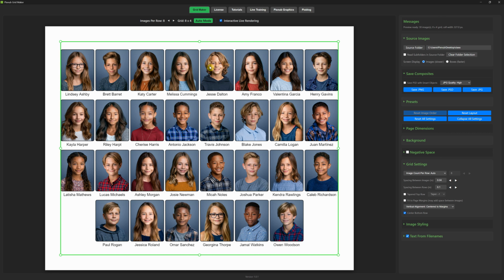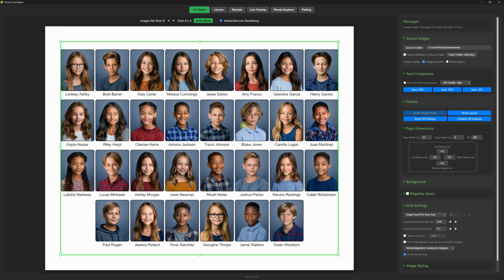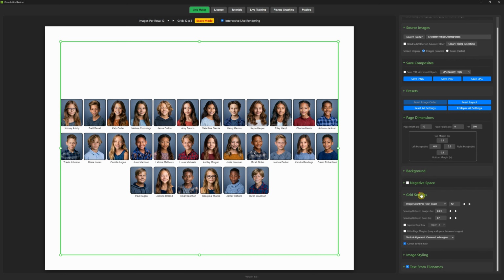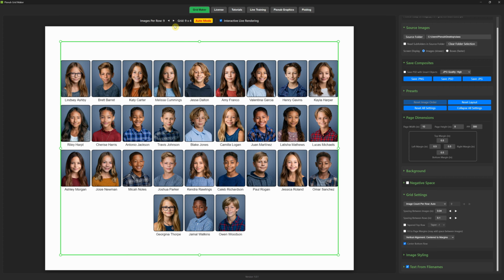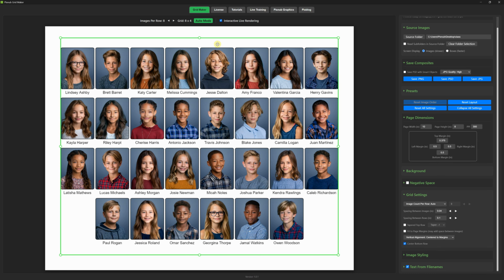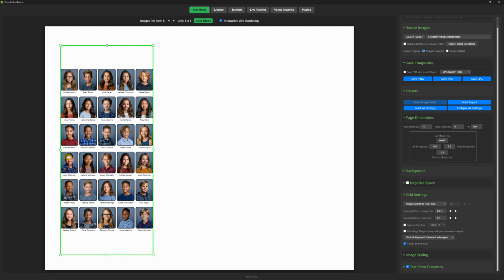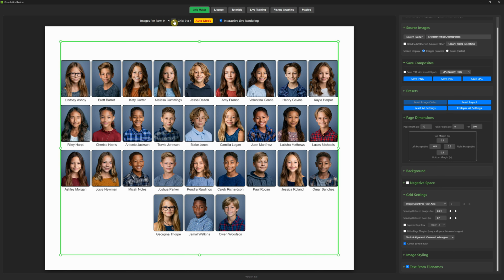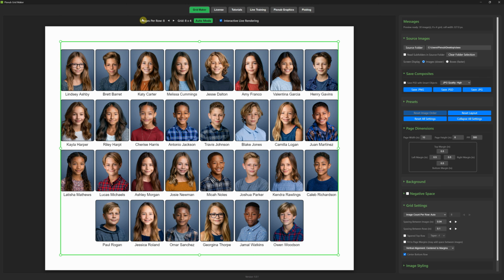Grid Maker - Auto Vs. Exact Images Per Row